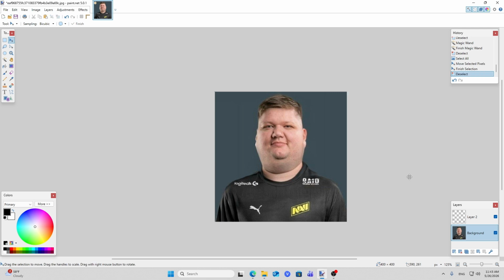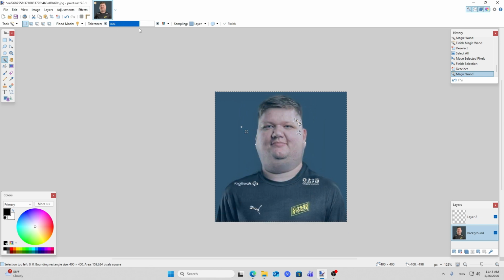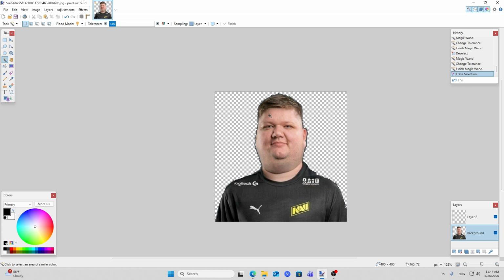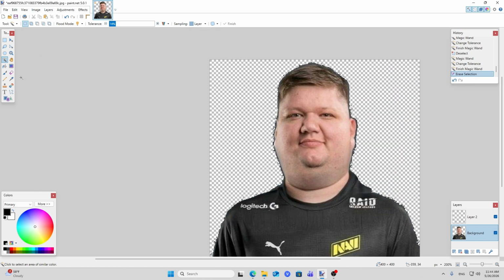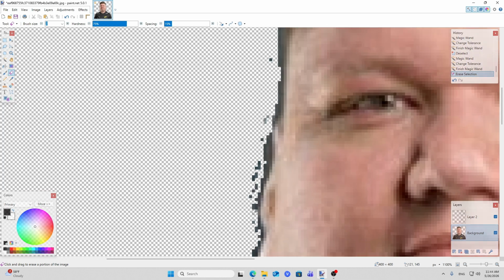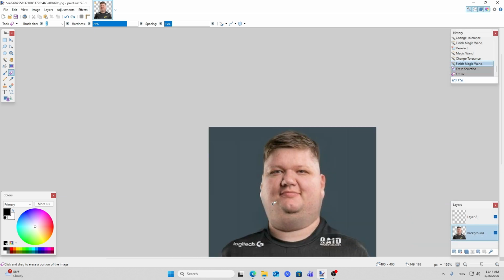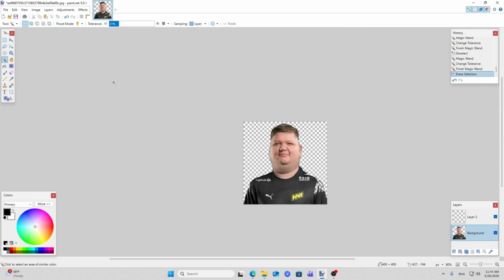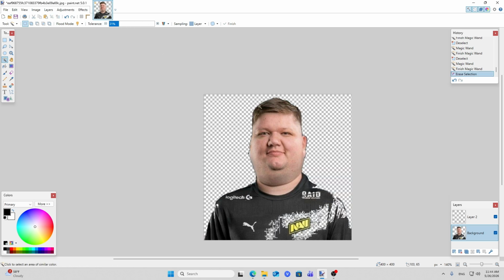How To Make Transparent Background In Paint.NET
If you've been searching for a way to Make Transparent Background In Paint.NET, you've come to the right place.